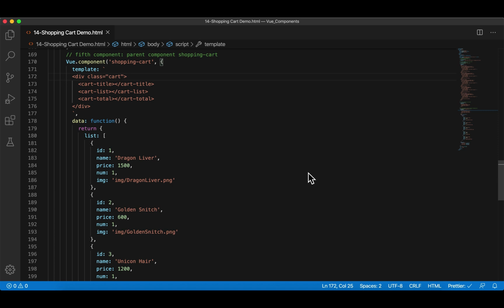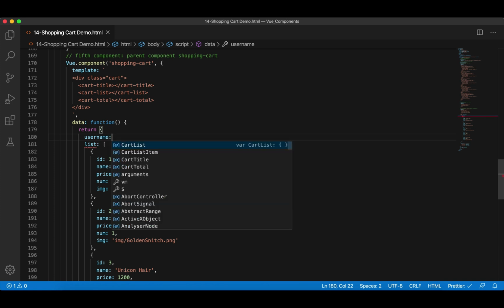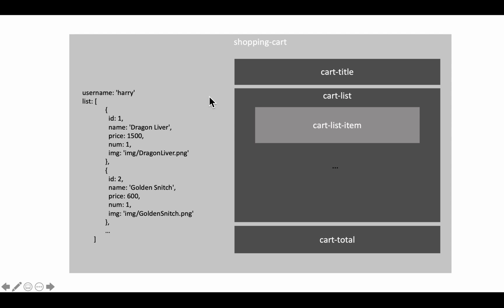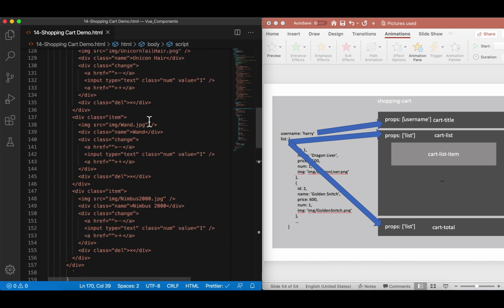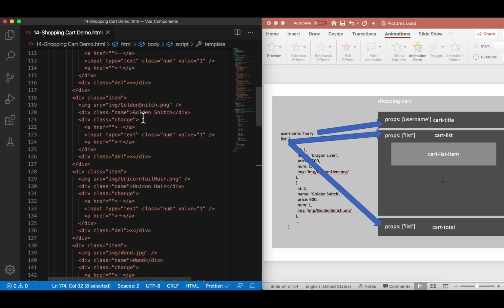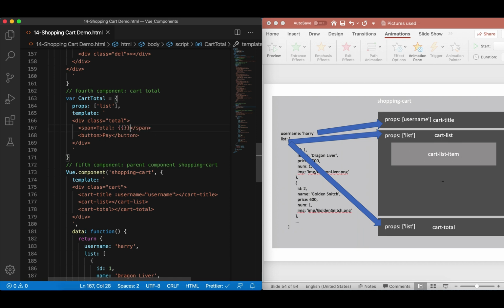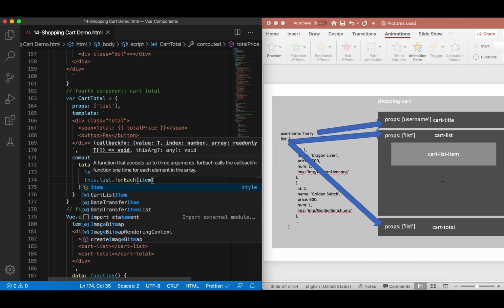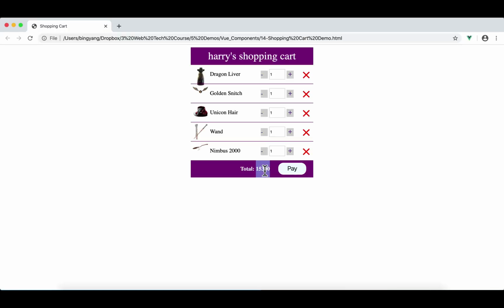14 Hogwarts Shopping Cart Example-Pass Data to Child Components